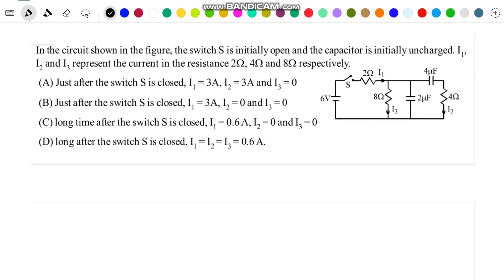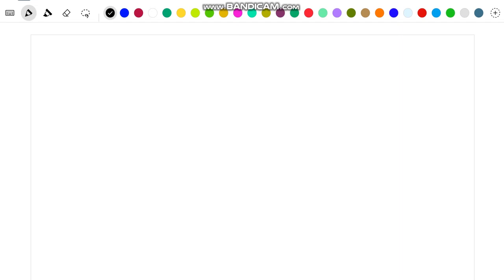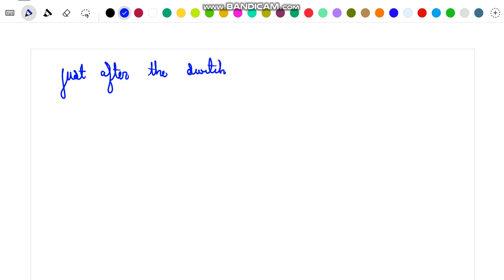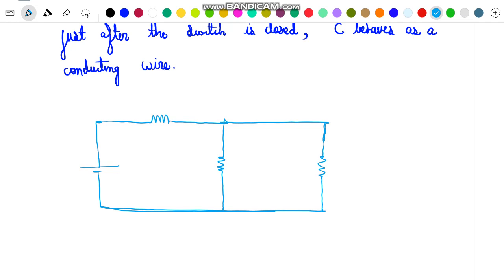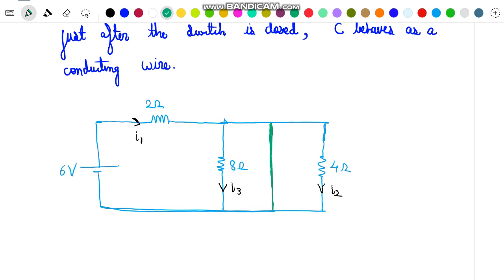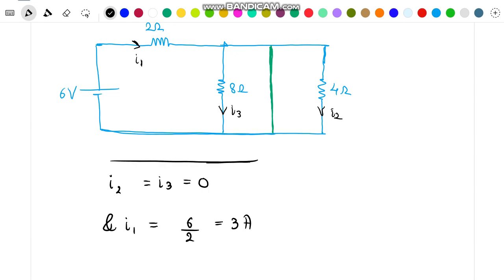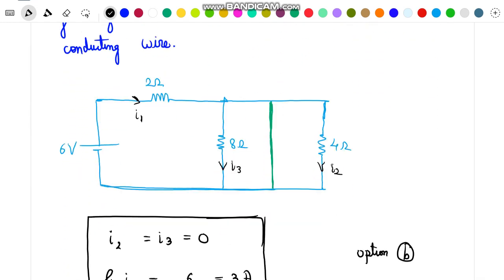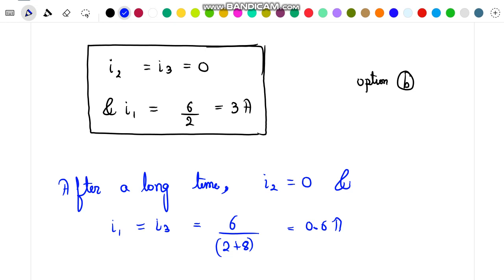15 40 | Capacitor | 1234 Book